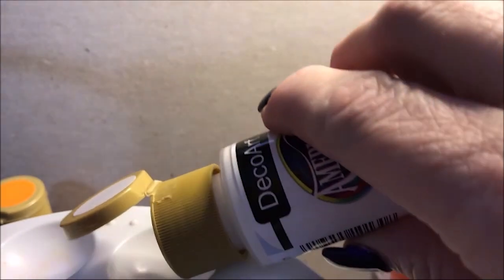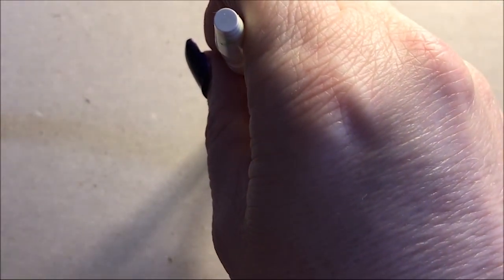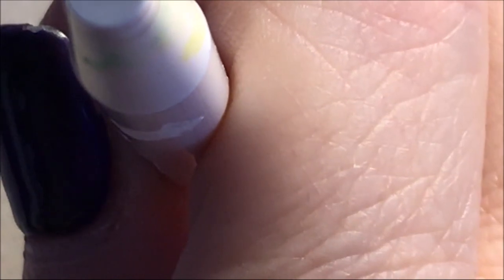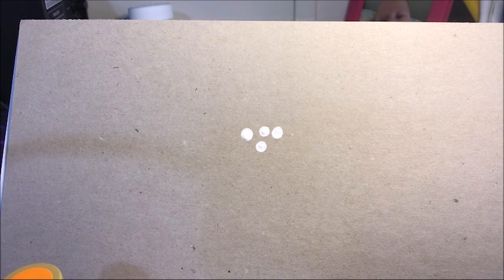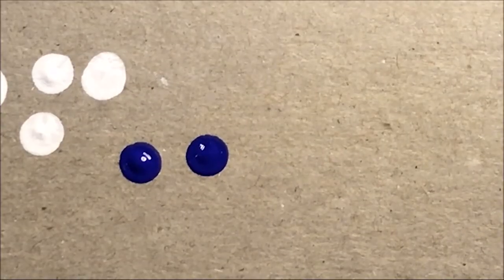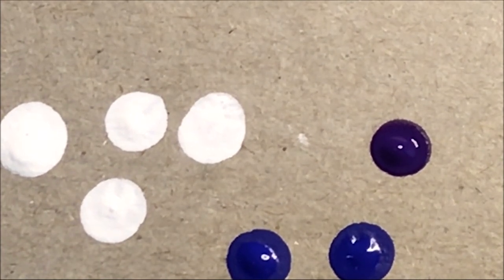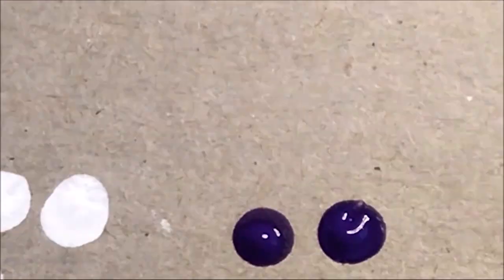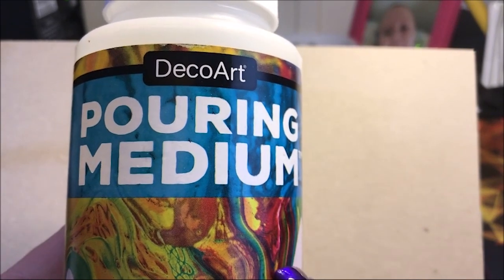Fixing paint consistency - 113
This video I'm just demostrating how to thicken or thin your paint so that its the right consistency.
If your paint is to thin it will run down the sides of a stone your trying to paint on.
I show you the products I use to achieve the correct thickness I need.  Please note I'm no expert.

It’s nice to know others views on what I’m creating!

Paints I used to demonstrate brands are:
DecoArts Americana
FolkArt
Artist's Loft

Other products shown in this video are:
DecoArt Pouring Medium
Liquitex Matte Gel
Liquitex Gloss Heavy Gel
Liquitex Slow-Dri Blending Medium

Dotting Tools -
DIY Mandala Stones Dotting Tool Set:

10 lbs Ultracal 30 Gypsum
25 lbs Ultracal 30 Gypsum
40 lbs Ultracal 30 Gypsum

Useful Tools -
Paint Palette
6 inch Lazy Susan

Wood Cutouts -
3 inch Round Wood Disc (36 pack)
1.5 inch Heart Wood Cutout (100pack)
Wood cutout 7inch (10 pack)
12 inch wood circle cutouts (12pk)
1.5 inch circle cutout (100pieces)

Blank Cardboard gift boxes:
12 pack black 3x3
12 pack teal blue robbin egg 3.5 x 3.5
12 pack brown kraft paper 3 x 3

5 - 7inch Wooden Unpainted Birdhouses